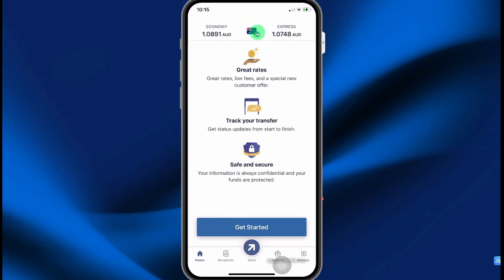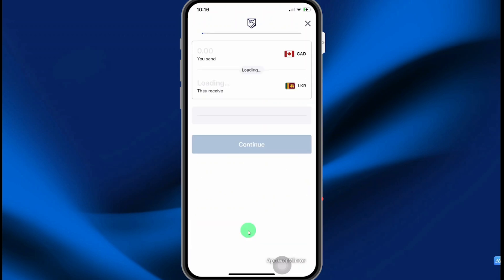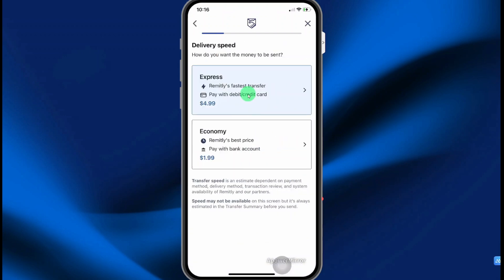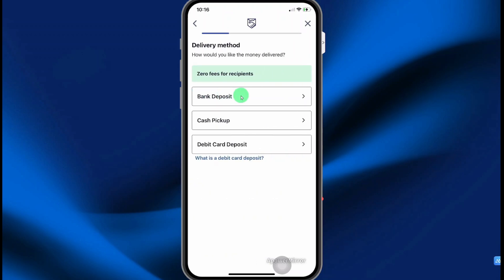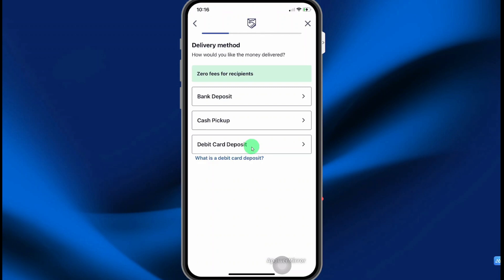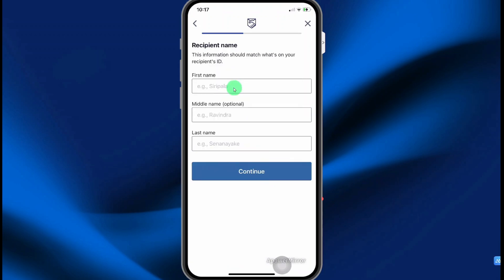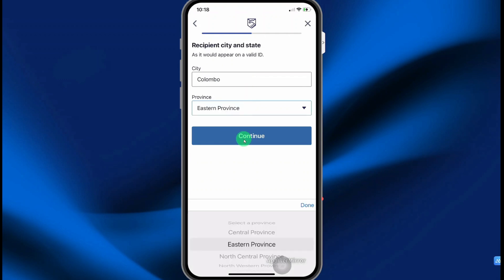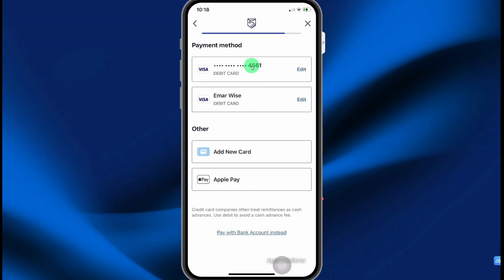Remitly Money Transfer to Sri Lanka